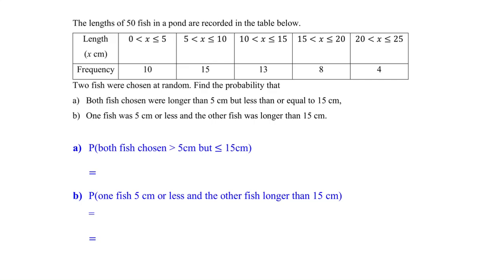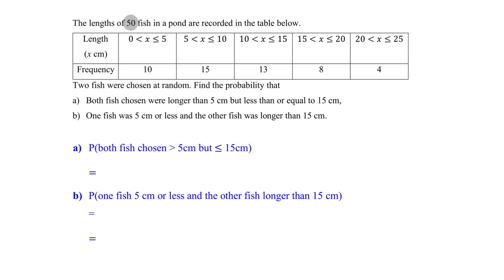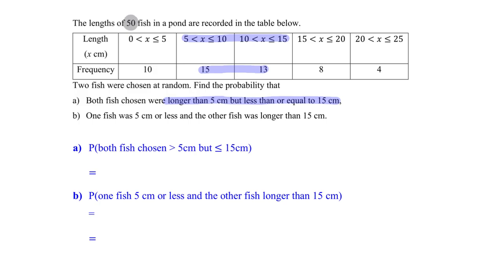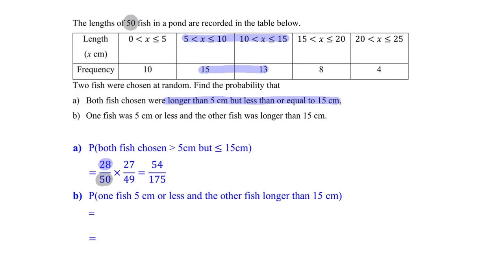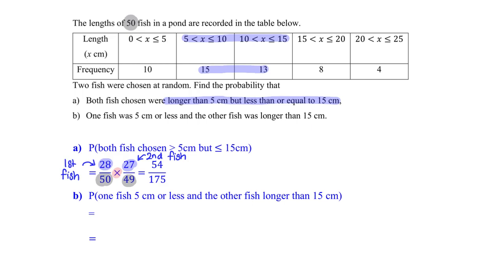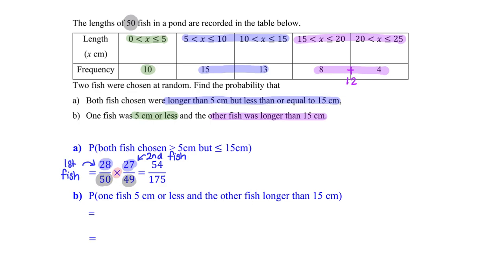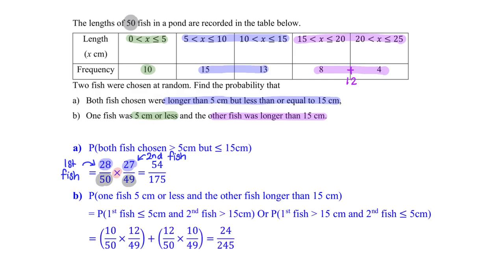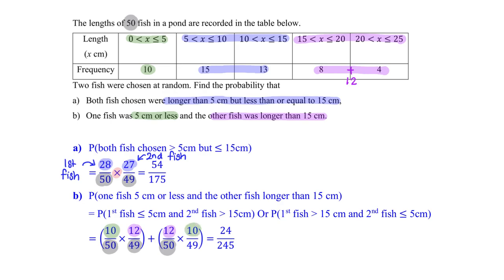PROBABILITY Question where a FREQUENCY TABLE of the lengths of 50 Fishes are given